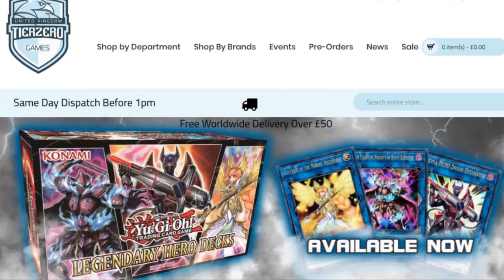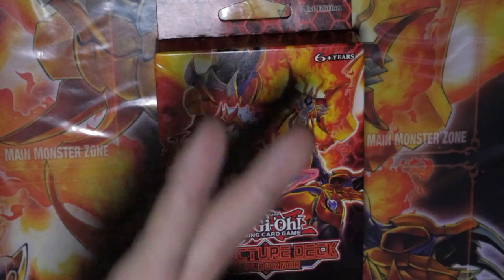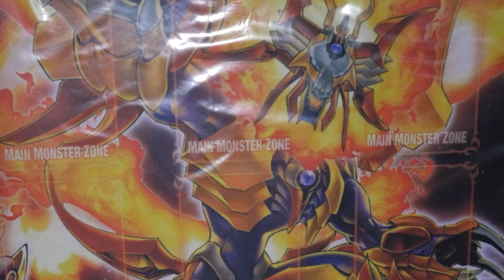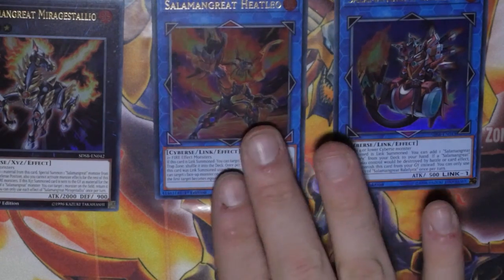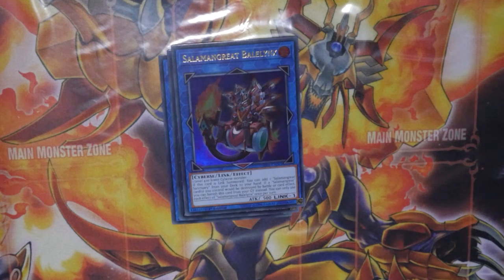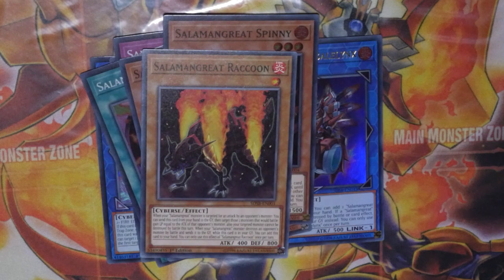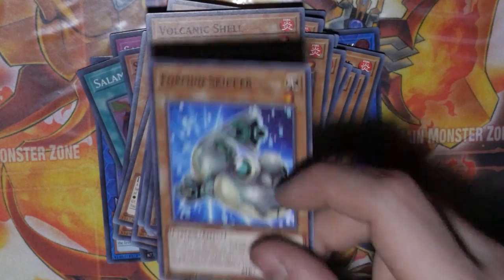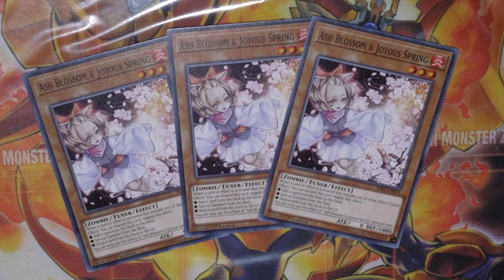YUGIOH Soulburner BEST Structure Deck? Opening + GIVEAWAY